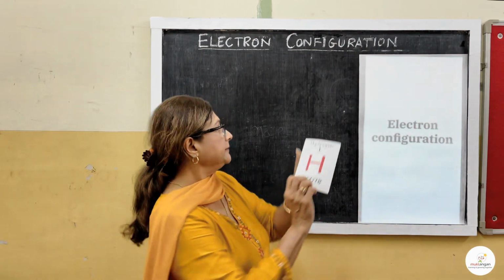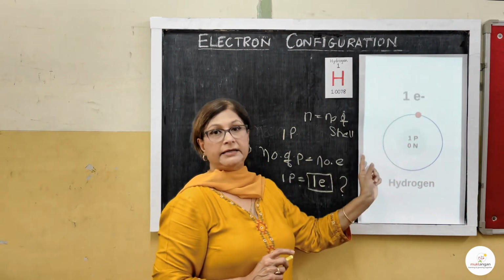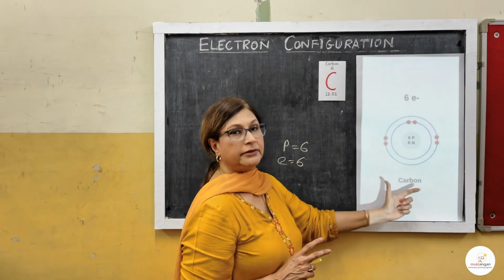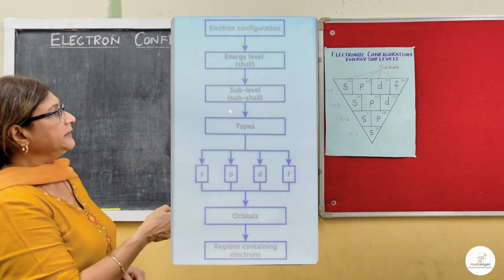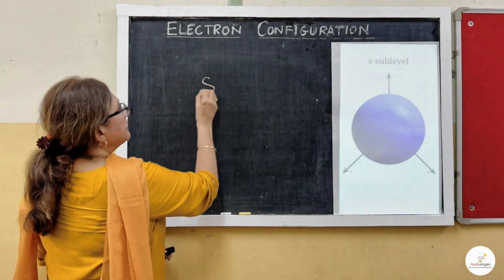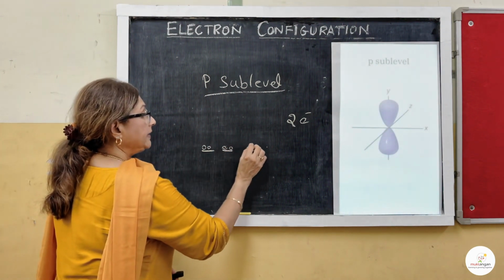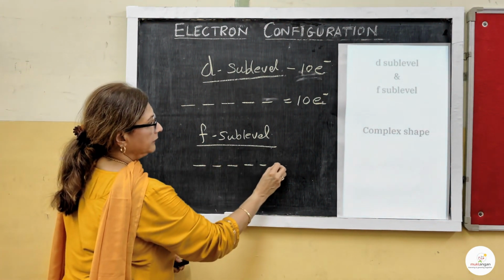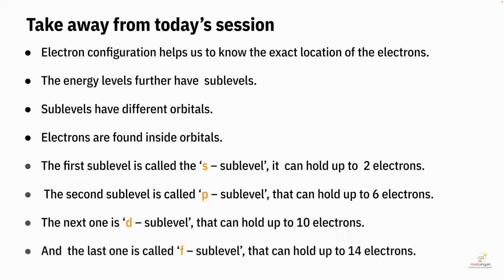Electron configuration – part 02